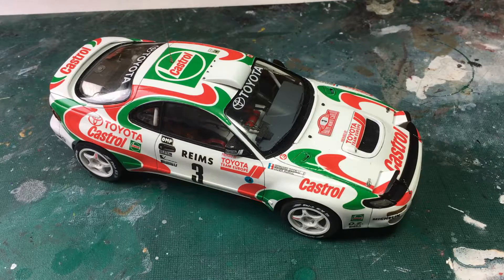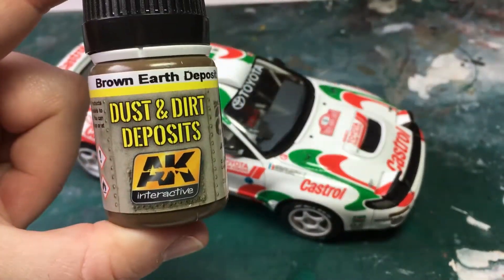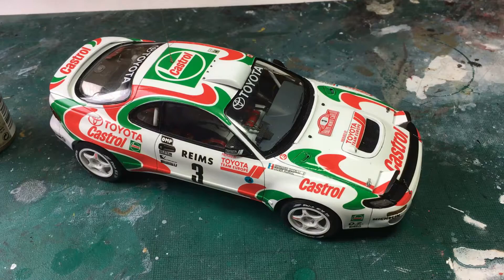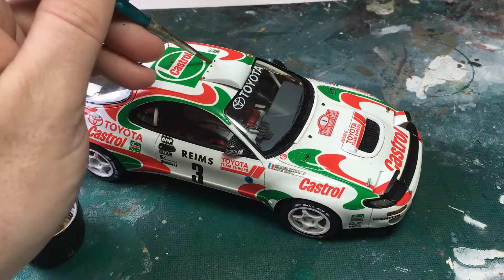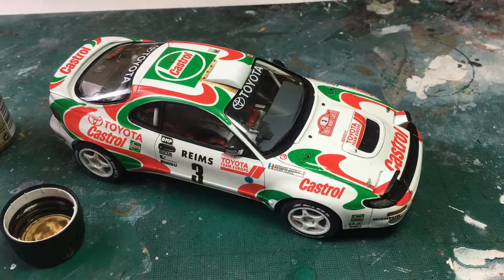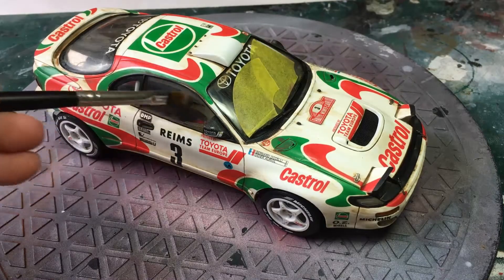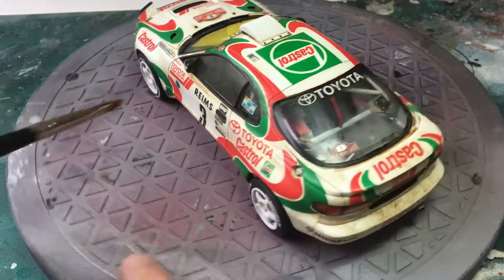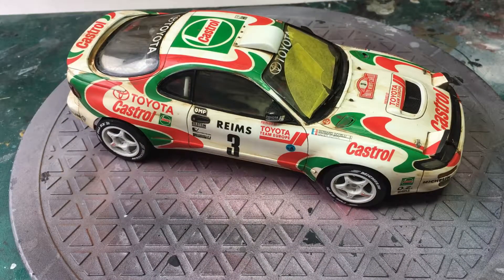Tamiya Castrol Celica WRC Part 8 - Weathering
Adding some weathering to dirty up the Celica using a mix of AK Interactive weathering dust and Tamiya Acrylic earth